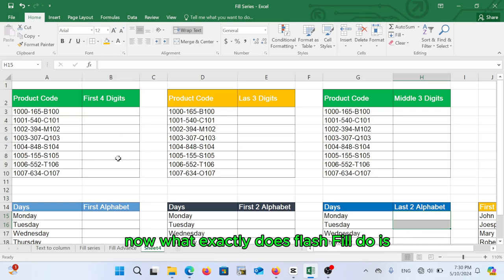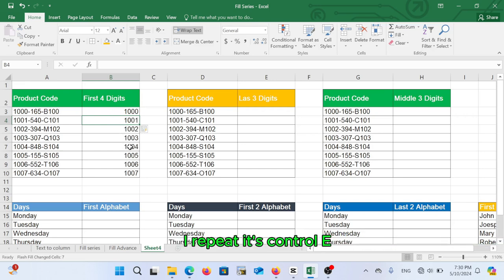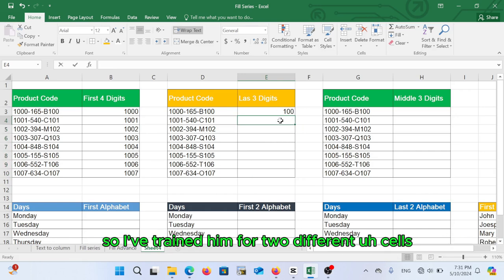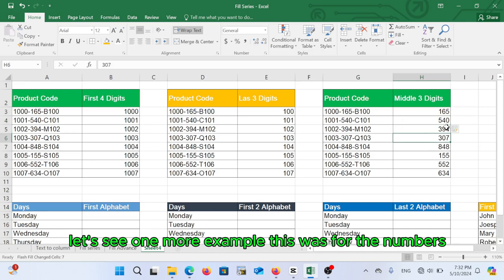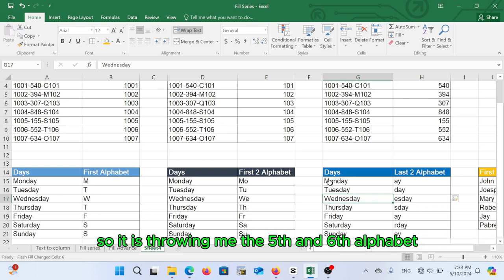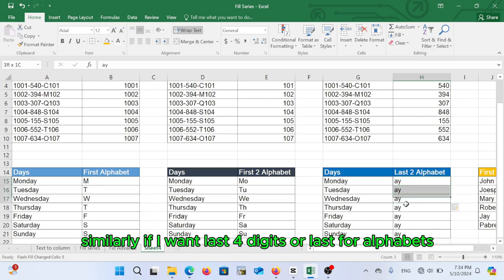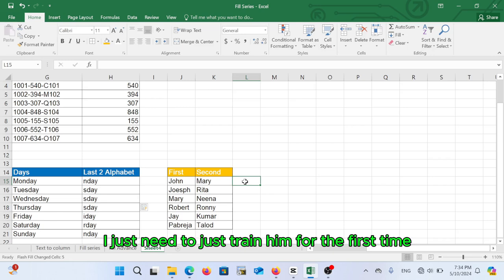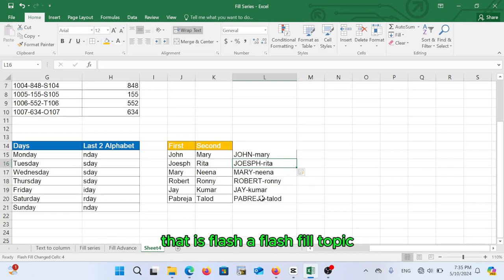Mastering Flash Fill in MS Excel: Save Time and Boost Productivity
In this video, you'll discover how to use the powerful Flash Fill feature in Microsoft Excel to automate data entry and save valuable time. We'll cover:

What Flash Fill is and how it works

Practical examples to demonstrate its capabilities

Tips and tricks to maximize its efficiency

Whether you're a beginner or an Excel pro, this tutorial will help you streamline your workflow and become more productive.

Enjoy the video and happy Excel-ing! 💡📊

Links

t.me/ AjV5OiGqDOM3N2I0

t.me/ AjV5OiGqDOM3N2I0